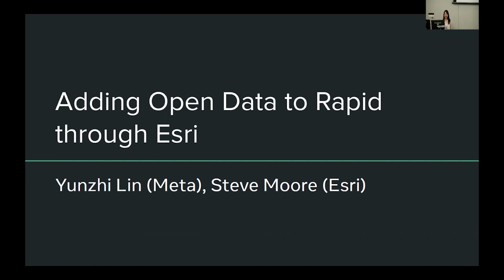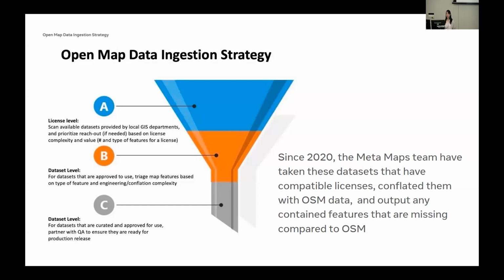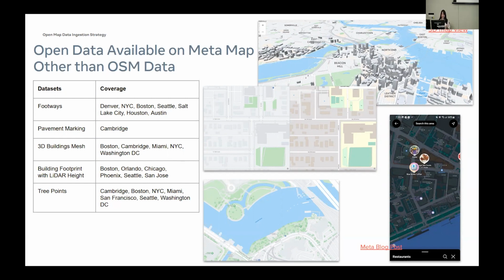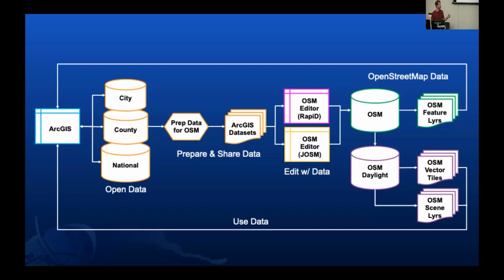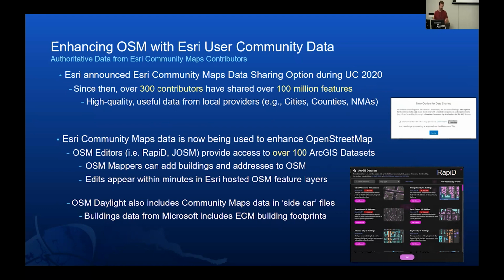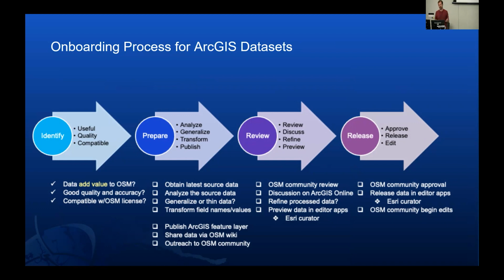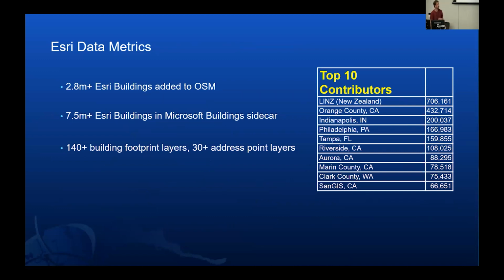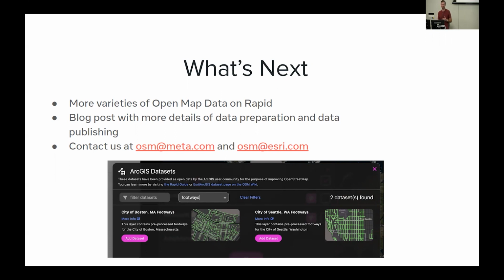Adding Open Data to Rapid through ESRI - Lin Moore - State of the Map US 2023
In this presentation, Yun Zin and Steve Moore discuss the process of adding open map data to Rapid through ESRI. They cover open map data strategy, data contribution to OpenStreetMap, and future plans, highlighting the importance of filling data gaps on OpenStreetMap and the collaboration with ESRI to publish and surface data on Rapid. The presentation also delves into the data preparation and publishing process, data onboarding, and the variety of open data available on MetaMap. They emphasize the value of high-quality data and the potential to expand data types. The presentation concludes with an invitation for data suggestions to include in Rapid.